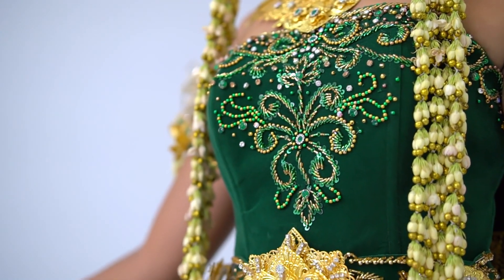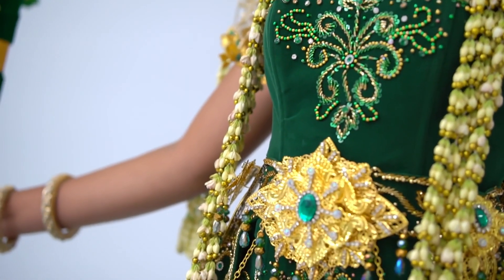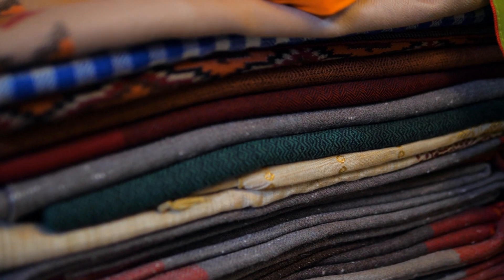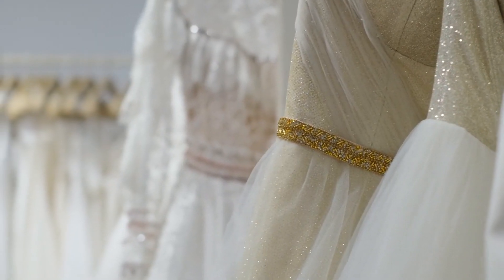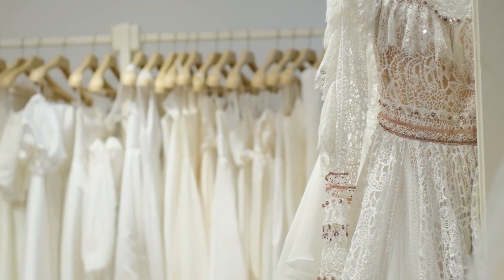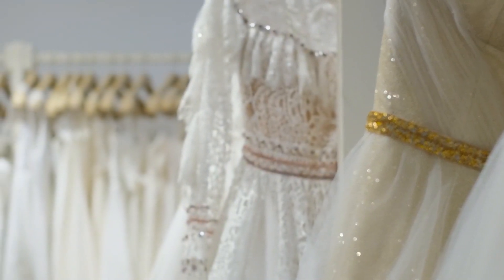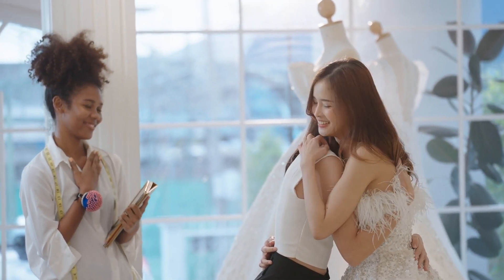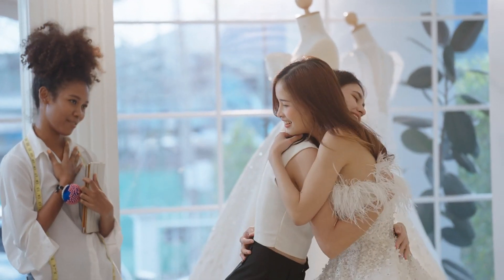Guide on How to Find the Best Bridal Shops in Delhi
Planning a wedding in Delhi and looking for the perfect bridal outfit? Our comprehensive guide on finding the best bridal shops in Delhi will help you make the right choice! From identifying your bridal style to understanding fabric choices and alteration services, we provide expert advice to make your shopping journey effortless. Whether you're looking for traditional lehengas, modern gowns, or something in between, we've got you covered.

Chapters:
00:00:00 - Introduction: How to Find the Best Bridal Shops in Delhi
00:00:03 - Researching Your Bridal Style
00:00:30 - Importance of Fabric Quality
00:00:56 - Customization and Alteration Services
00:01:22 - Managing Your Bridal Budget
00:01:46 - Timing Your Bridal Shopping
00:02:08 - Conclusion: Final Tips for Finding the Perfect Bridal Shop